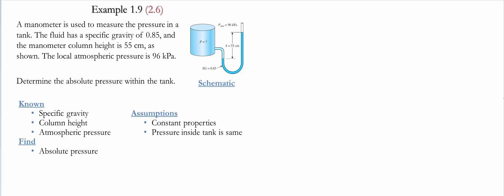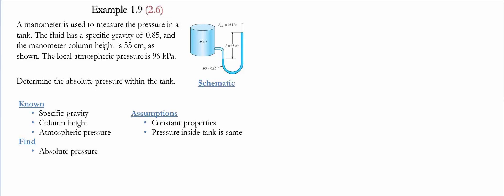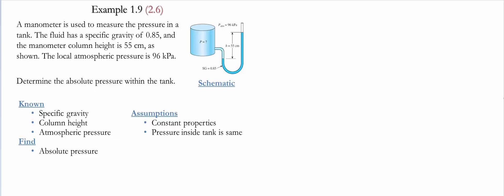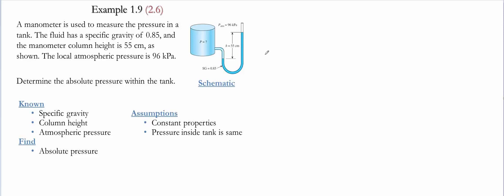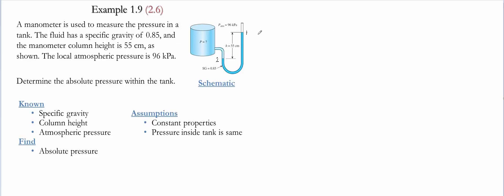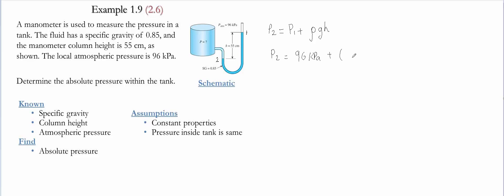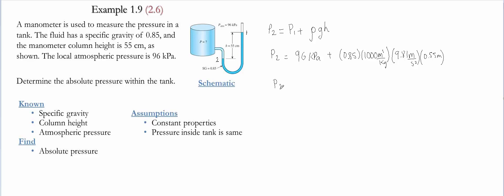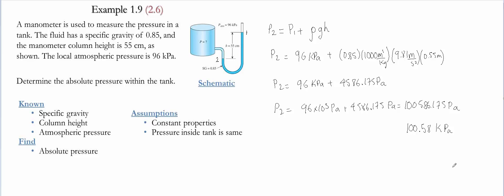Example 1.9 (2.6)